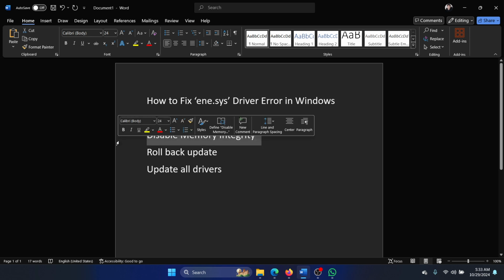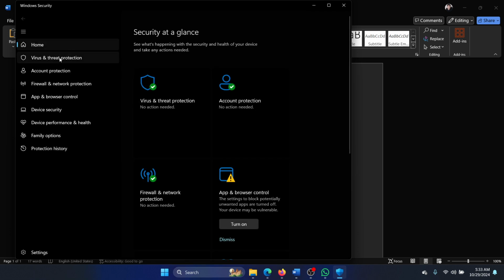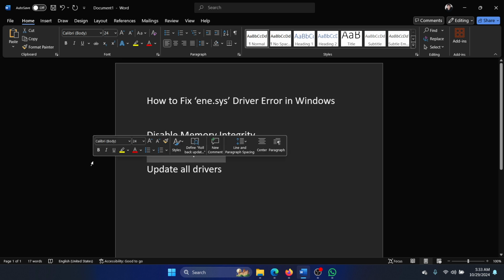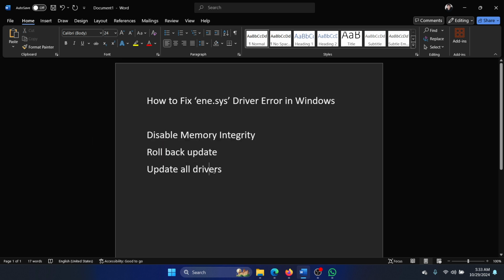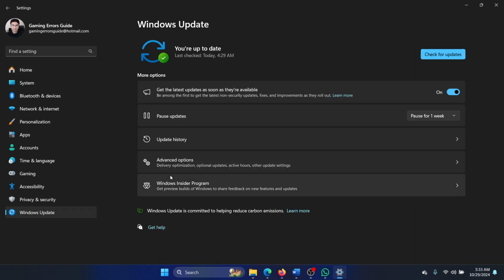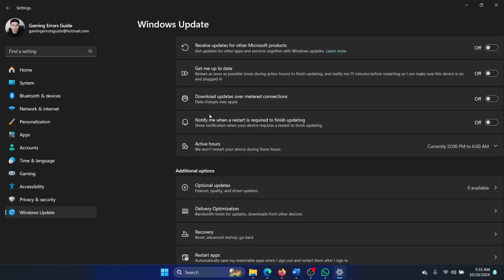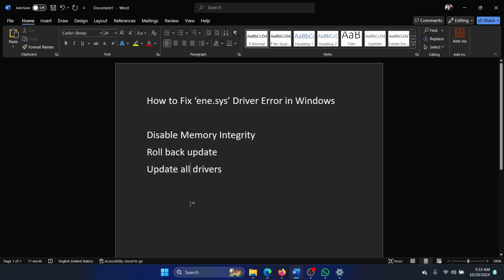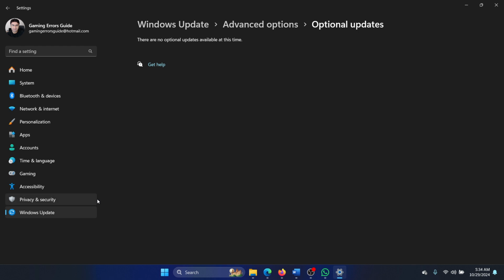How to Fix ‘ene.sys’ Driver Error in Windows 11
Video Title: How to Fix ‘ene sys’ Driver Error in Windows 11

If you wish to fix ‘ene sys’ Driver Error in Windows, then please wath this video.